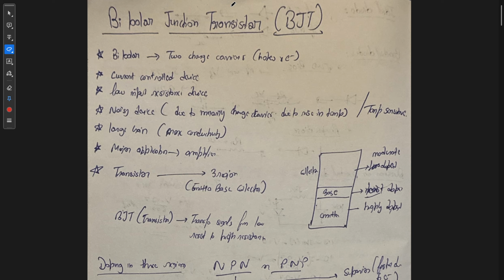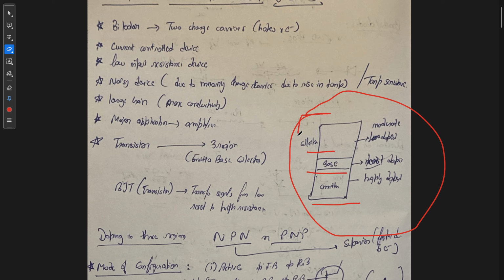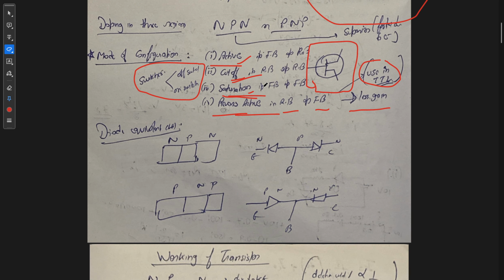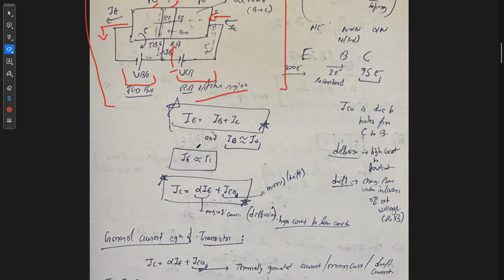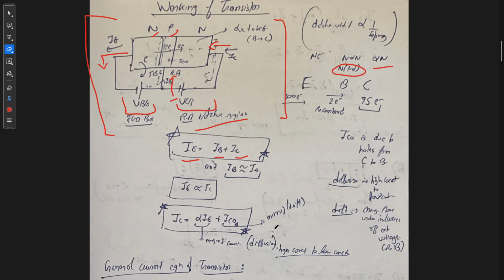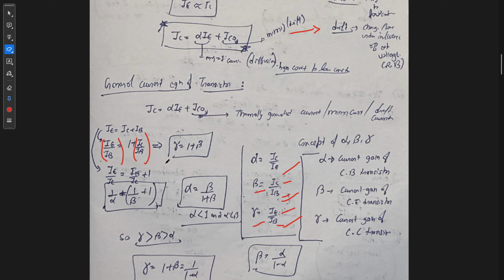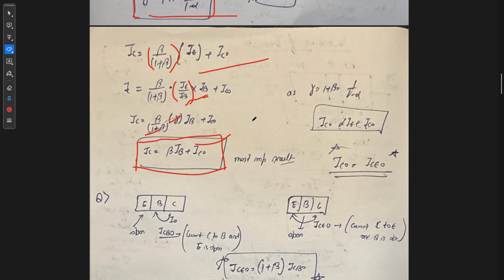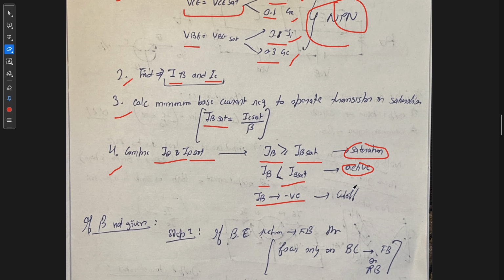Introduction and working of Bipolar Junction Transistor(BJT)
In this video, we cover everything you need to understand the Bipolar Junction Transistor (BJT) from the ground up — its structure, how it works physically, and the key equations that govern its behaviour.
What is a BJT?
A BJT is a three-terminal semiconductor device made of two back-to-back PN junctions. Unlike a MOSFET (which is voltage-controlled), the BJT is a current-controlled device. It comes in two types — NPN and PNP — and is widely used in amplifiers, switches, and signal processing circuits.
Structure of a BJT
The three regions are the Emitter (heavily doped, injects carriers), the Base (very thin, lightly doped P-type), and the Collector (moderately doped, collects carriers). These form two junctions — the Emitter-Base Junction (EBJ) and the Collector-Base Junction (CBJ).
Working principle (NPN in active mode)
In active mode, the EBJ is forward biased and the CBJ is reverse biased. Electrons from the heavily doped emitter are injected into the thin base. Because the base is so thin, most electrons diffuse across without recombining and are swept into the collector by the reverse-bias field. Only a tiny fraction recombines in the base, giving rise to the small base current I_B.